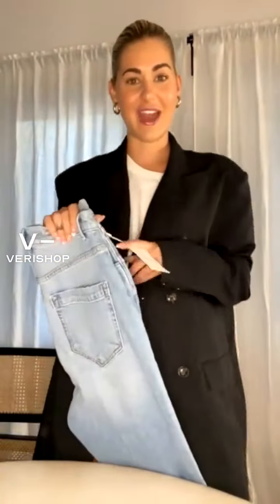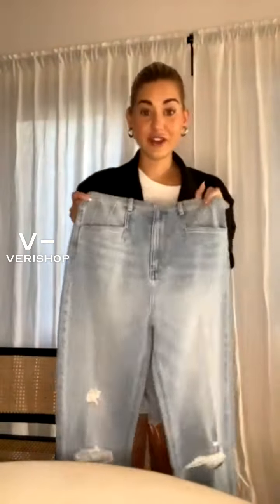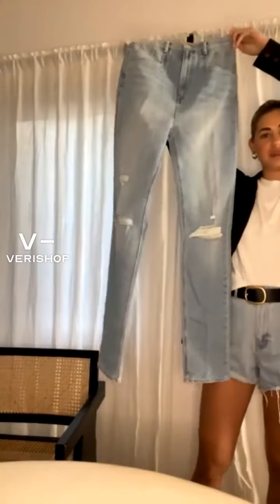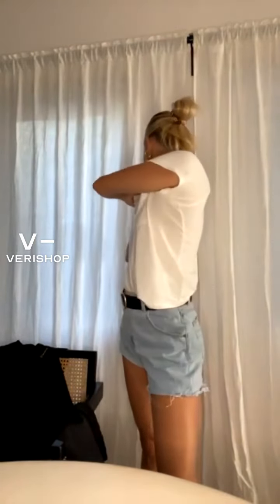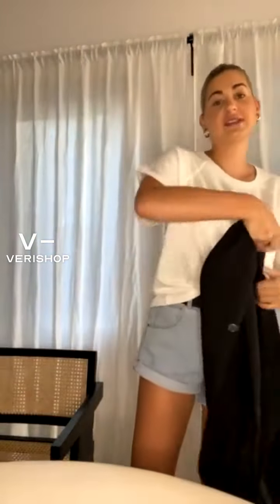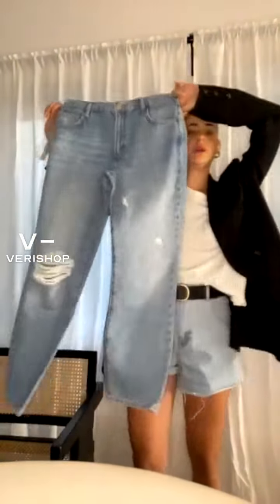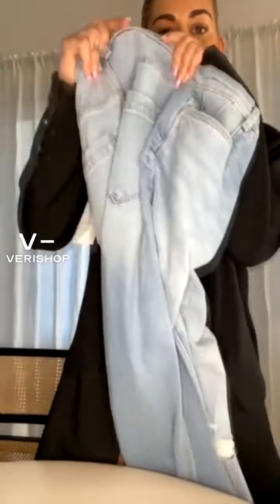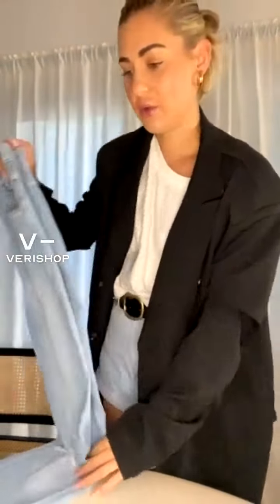Favorite Daughter The Jordie Super High Rise Straight Review